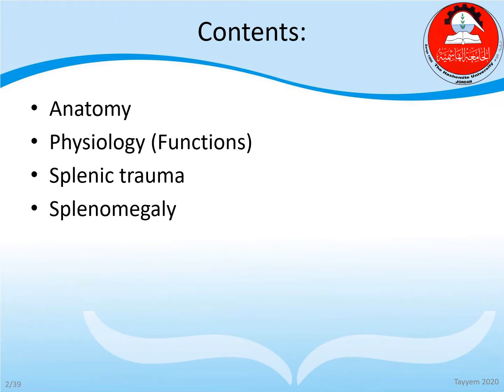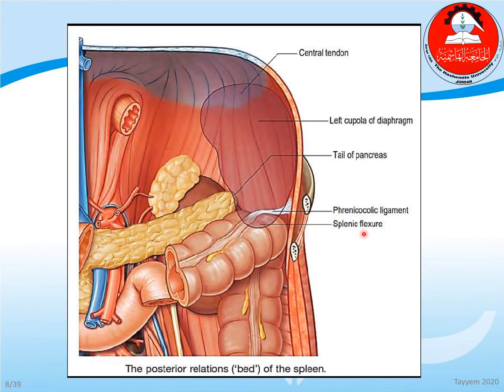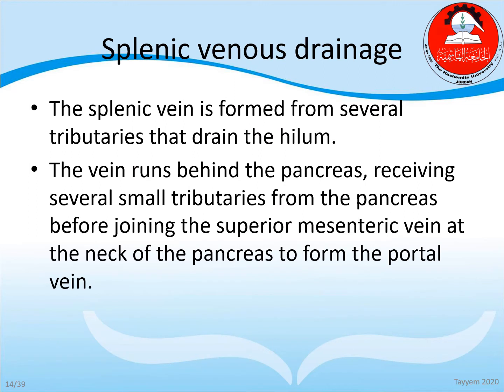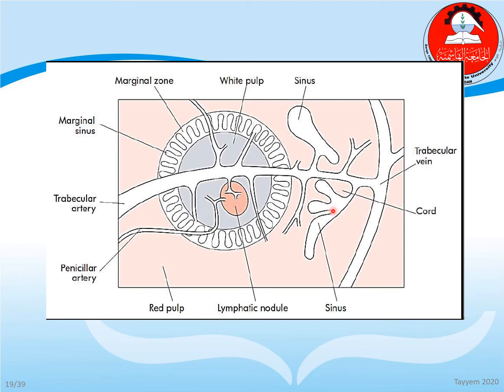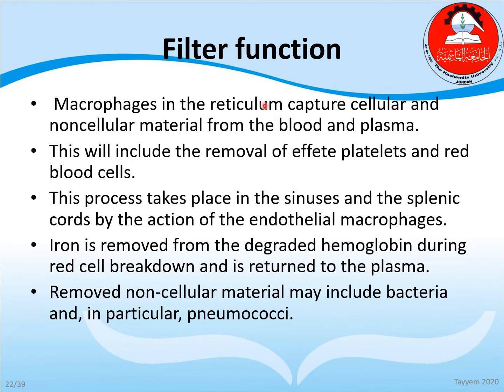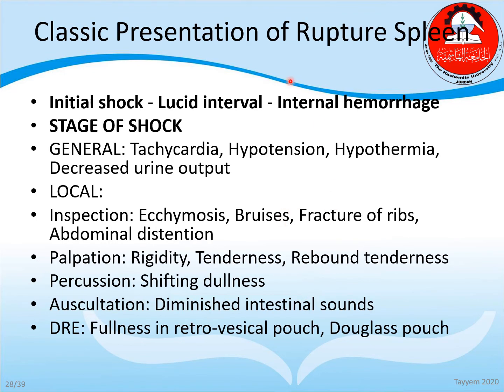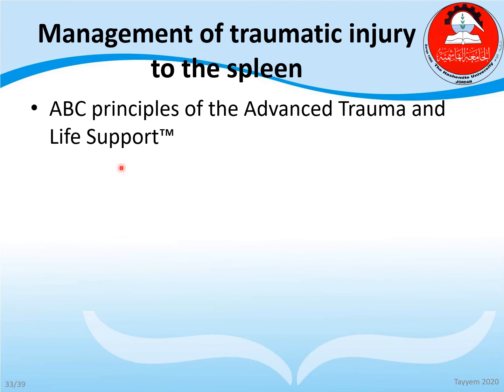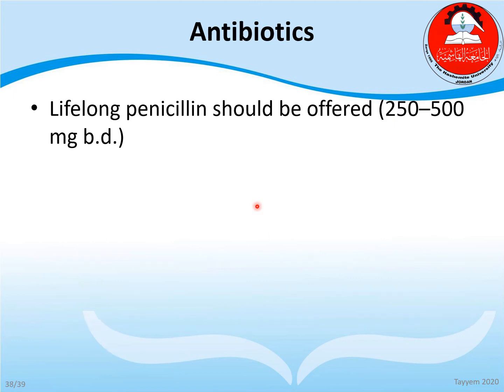Spleen / Lecture 5